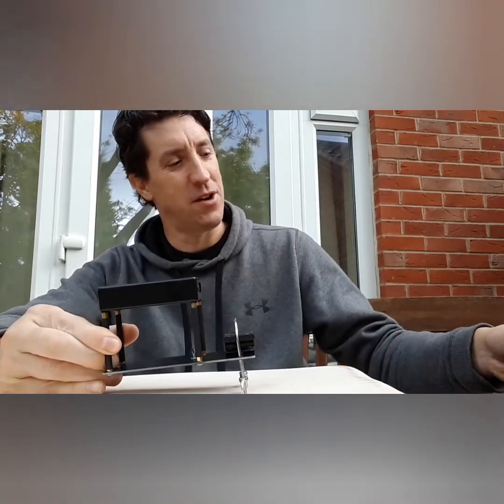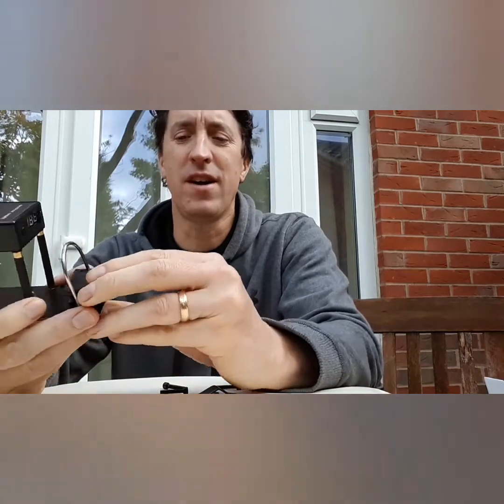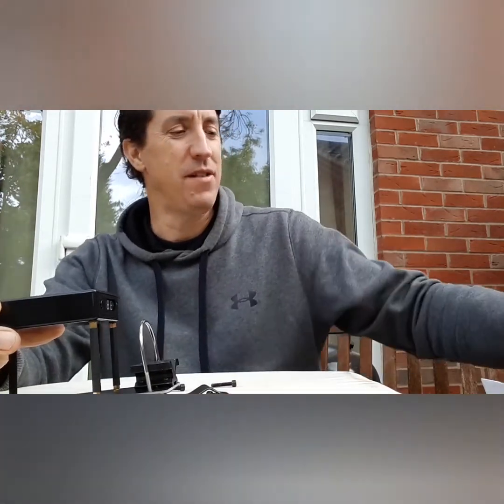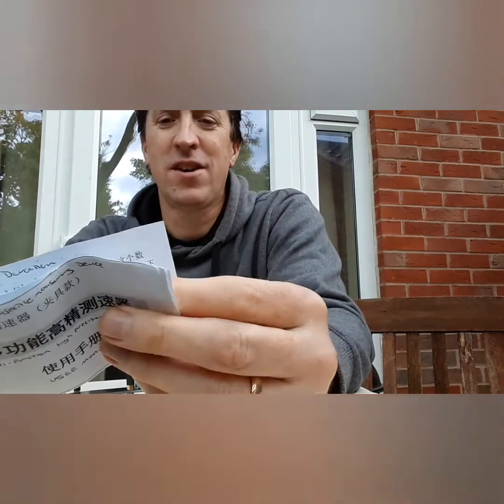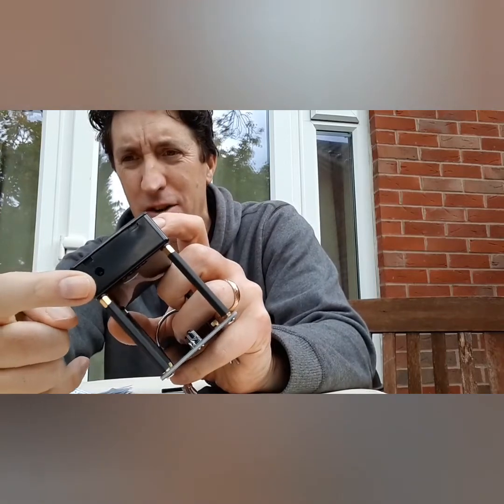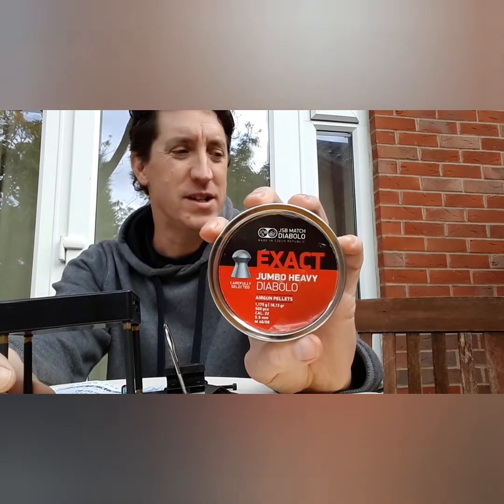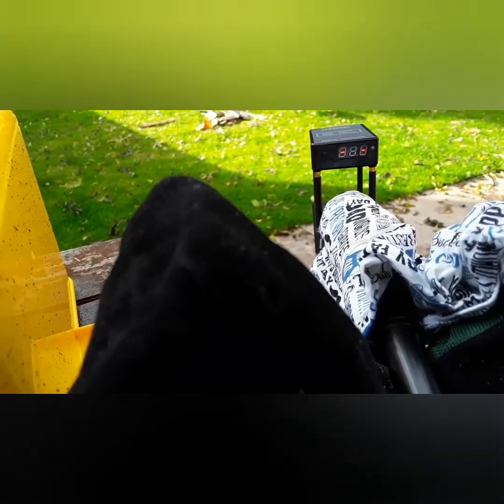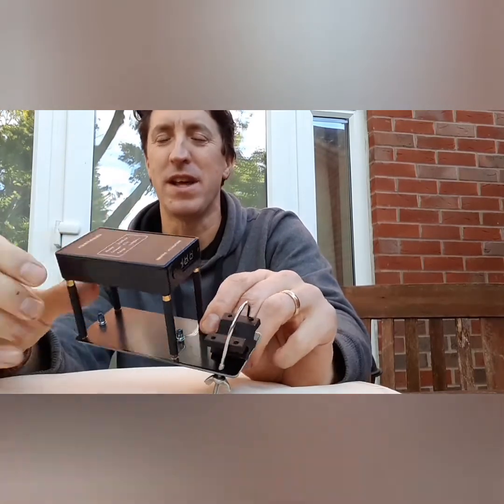Cheap Chinese Ebay, Wish, Amazon Chronograph Review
Review of this cheap Chinese Ebay, Wish, Amazon Chronograph, is it any good or are you throwing away your money?